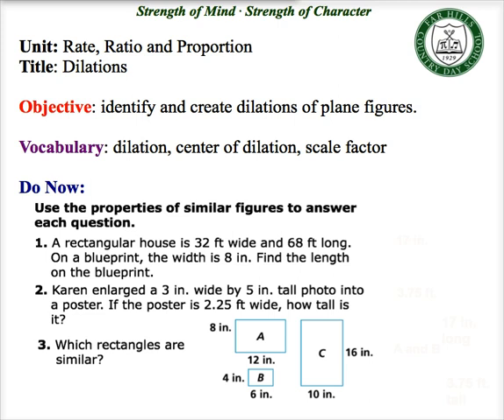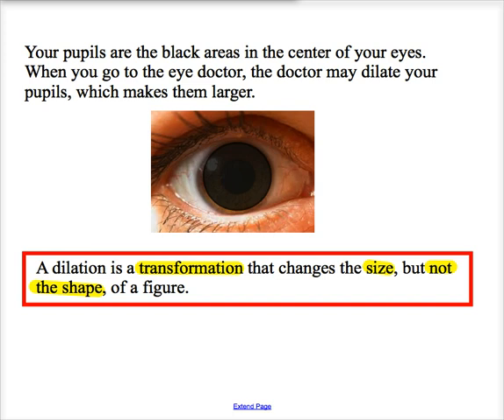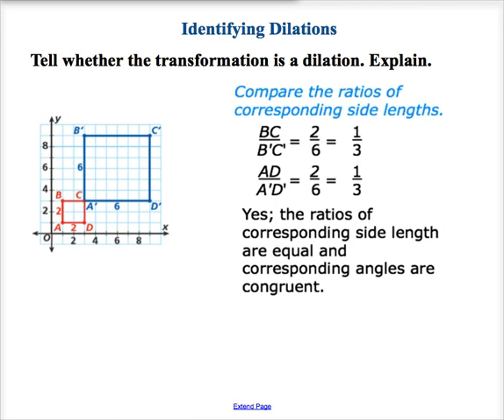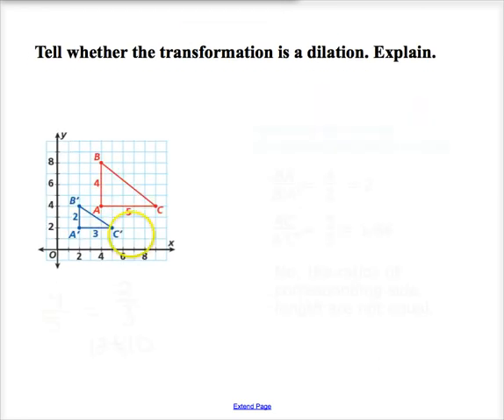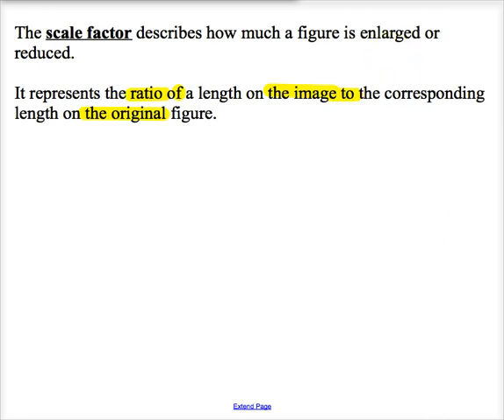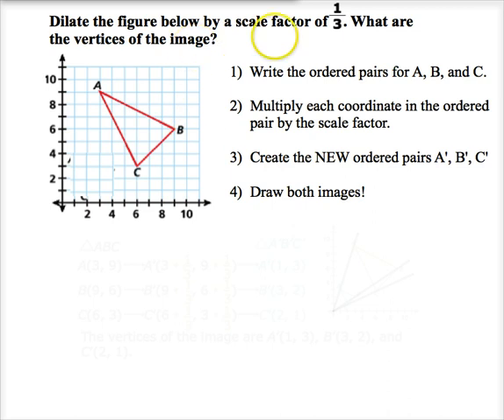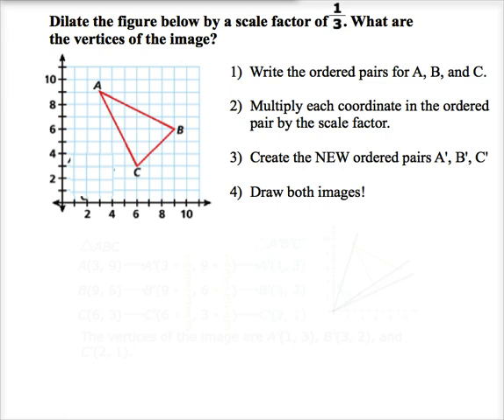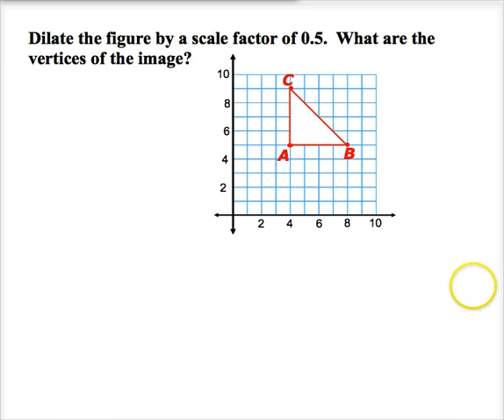Proportion_Dilation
Learn about Dilations as a part of Proportional Reasoning